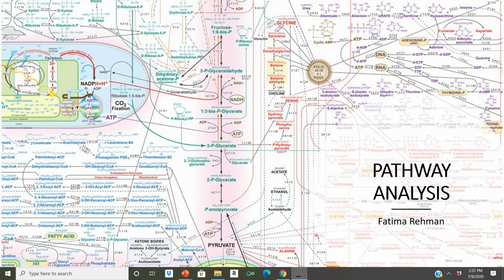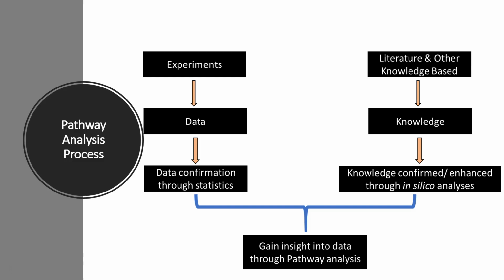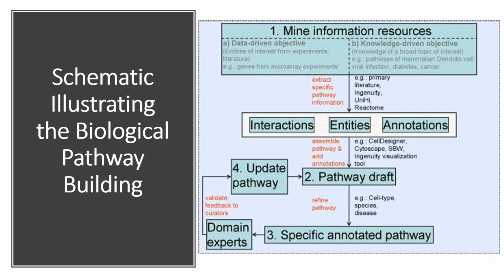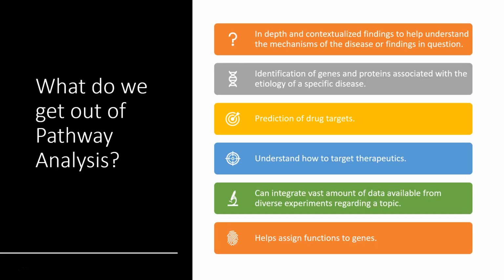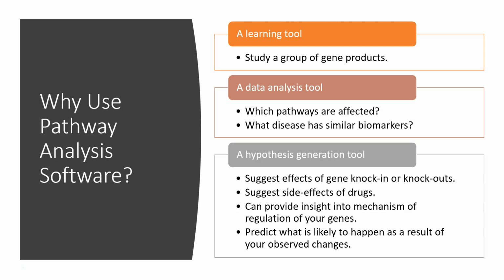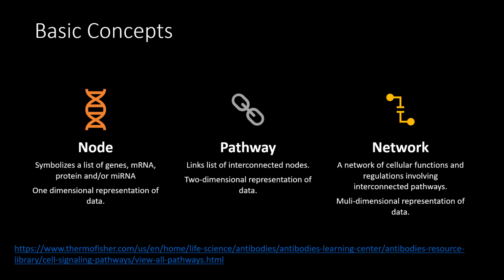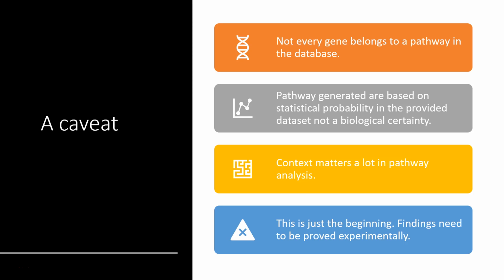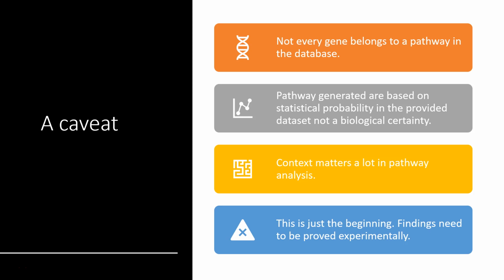Understanding Pathway Analysis Basics